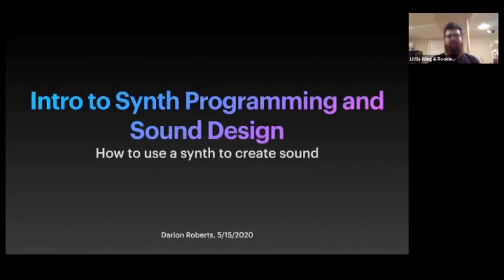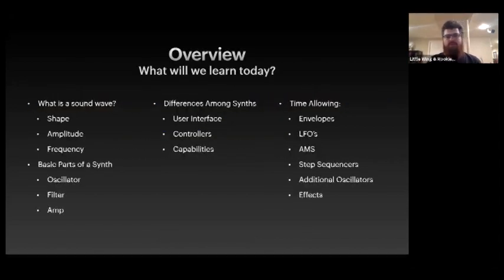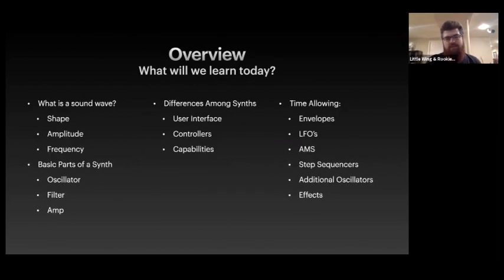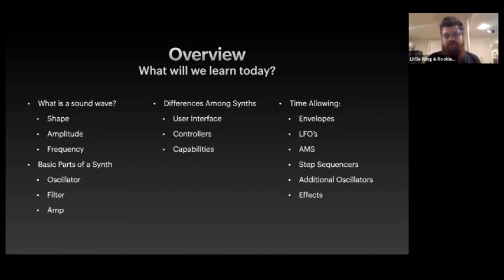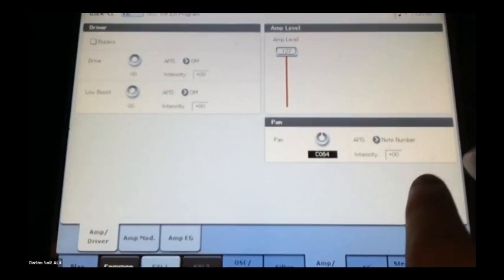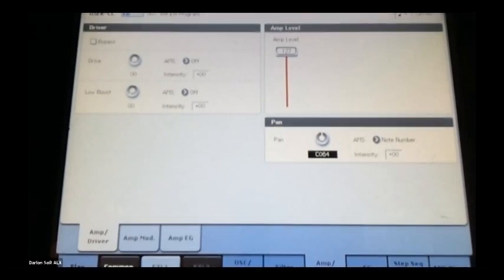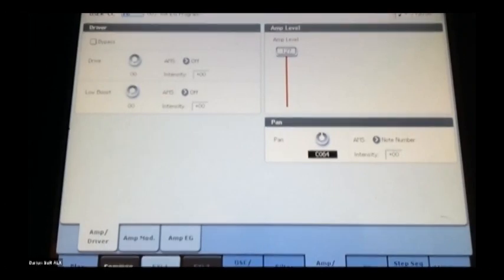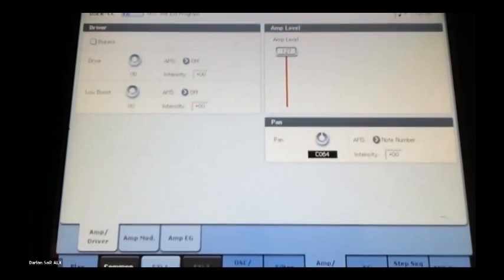Master Class - Intro to Synthesizer Programming and Sound Design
School of Rock Alexandria presents Master Class - Intro to Synthesizer Programming and Sound Design with your host Darion Roberts